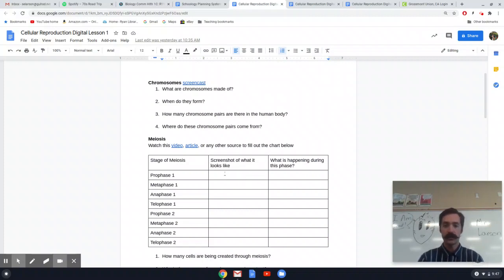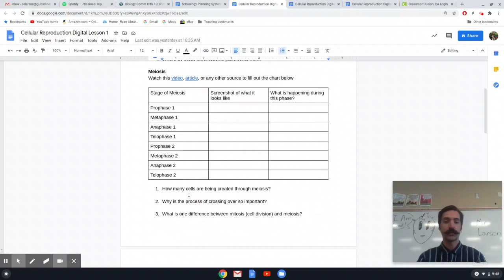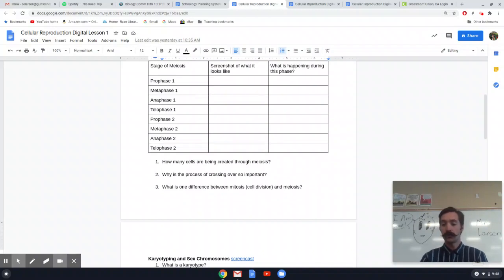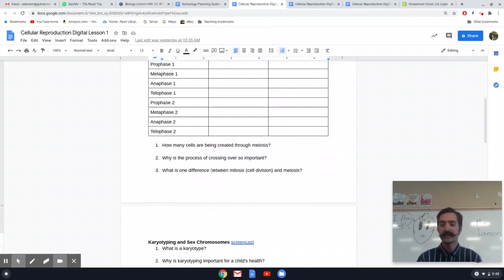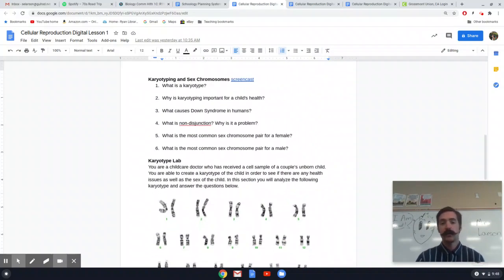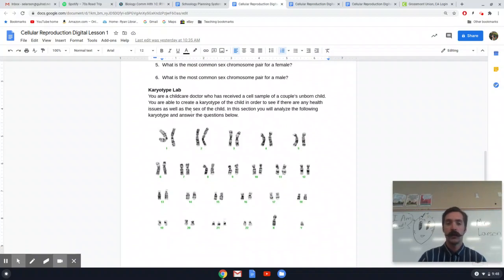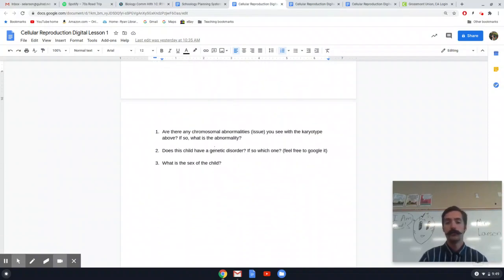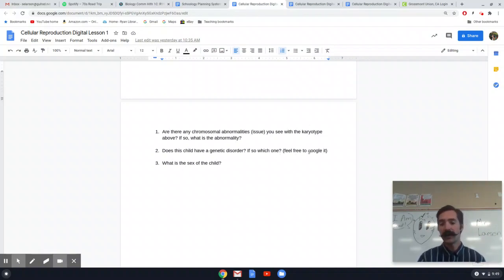Cellular Reproduction Digital Lesson